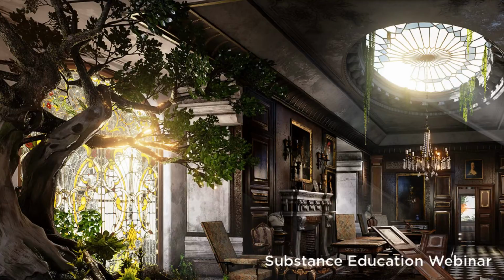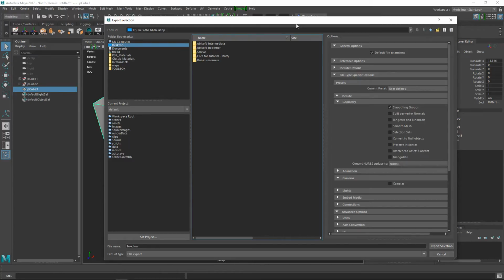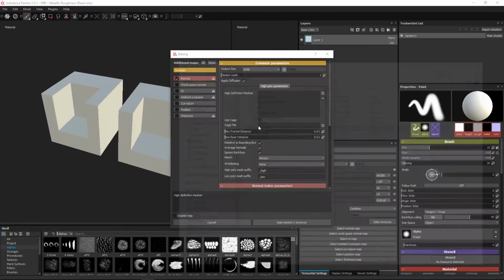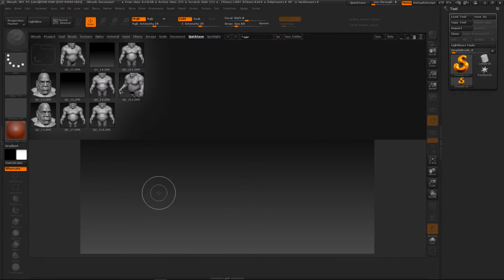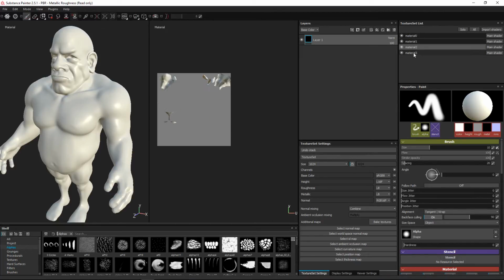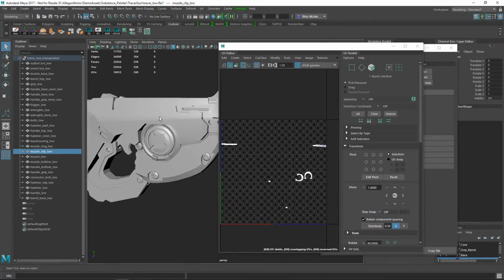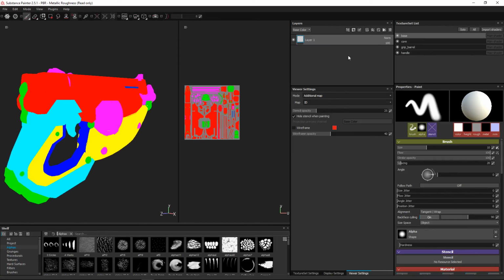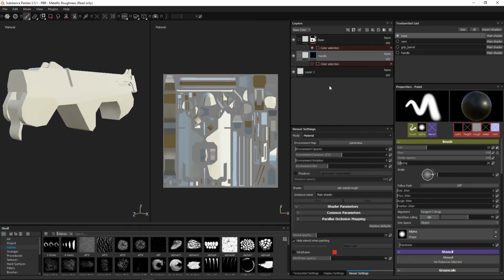Substance Webinar for Teachers: Mesh, UV and Material Preparation for Substance Painter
We would like to invite you to the next Substance Webinar for Teachers, focusing on Mesh, UV and Material Preparation in Substance Painter!

It is scheduled for next Thursday, March 30th at 11AM PST (California time) and should last one hour + Q&A (there will be plenty of time for questions).